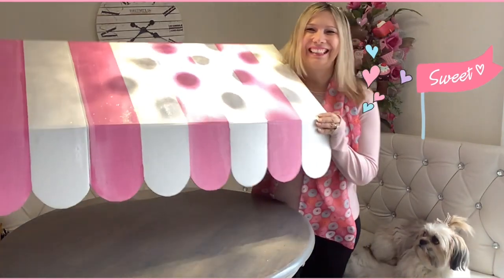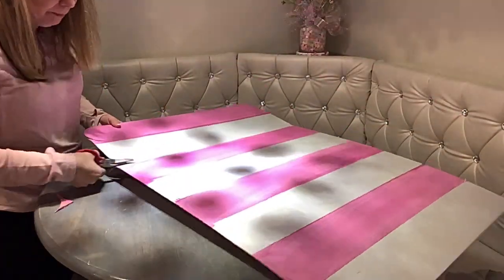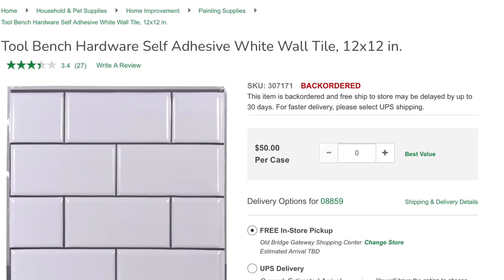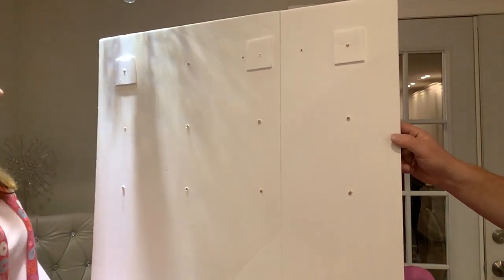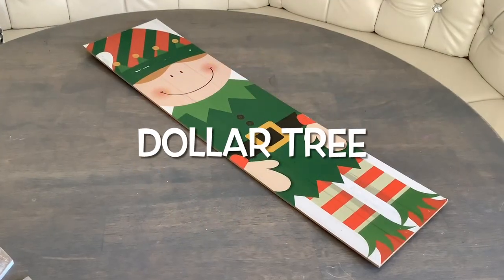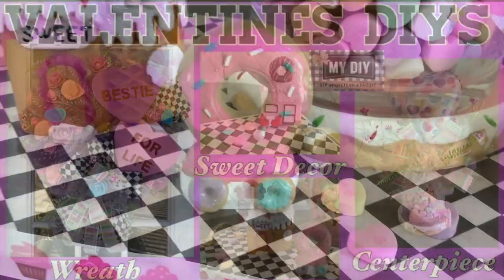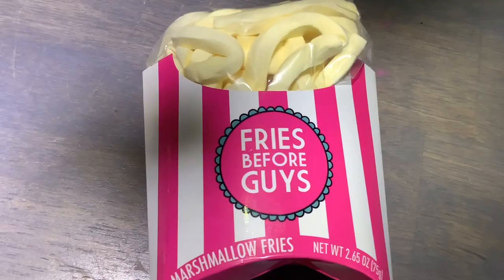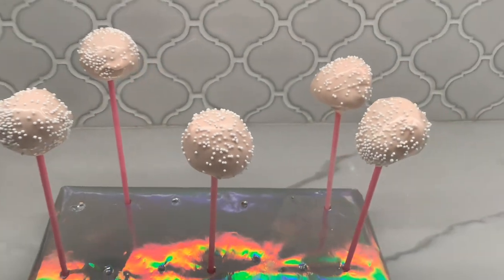Dollar Tree DIY Donut Wall with the Awning | Donut decorations | Party ideas ON THE BUDGET!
I will show you how to make a donut wall, it's a Dollar Tree DIY!  You can build a donut wall with the awning for the total cost of $6!  Donut decorations for any occasion, Dollar Tree Party DIY's, party ideas on the budget!  High end Dollar Tree DIYs decor ideas:  1.  Awning DIY 2.  Donut wall DIY  3.  Donut sign DIY 4.  Starbucks Birthday cake pop recipe 5.  Donut and sweet theme party ideas.

❤️ ~ Kathy